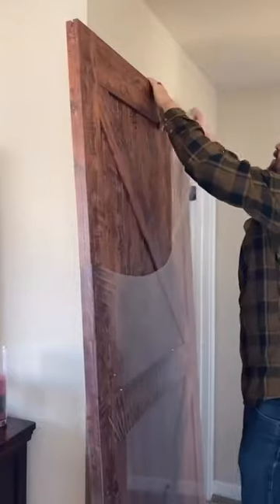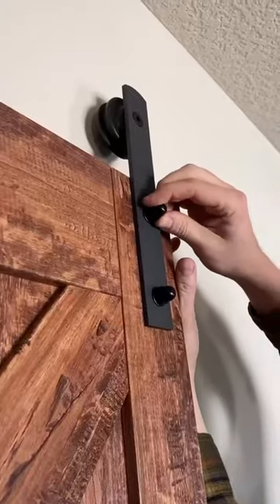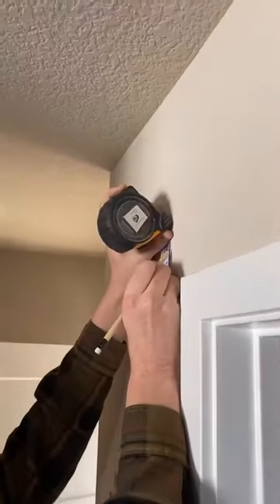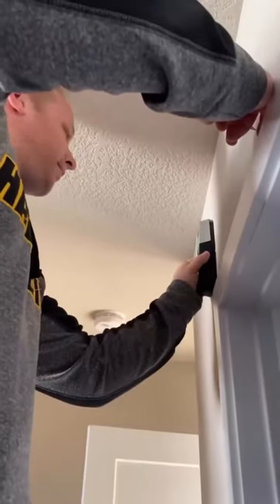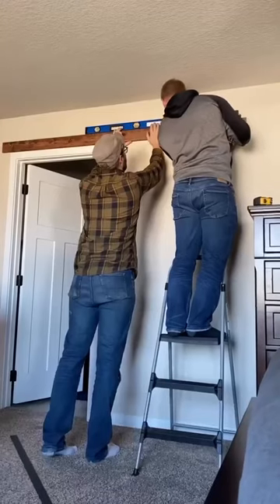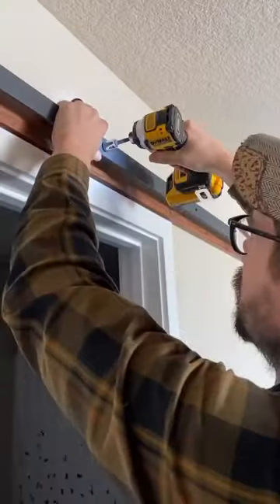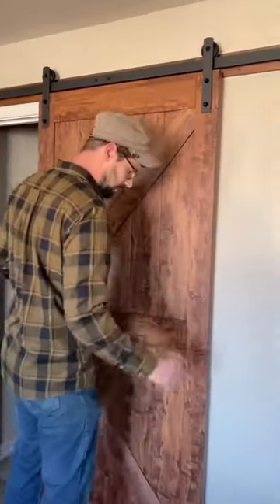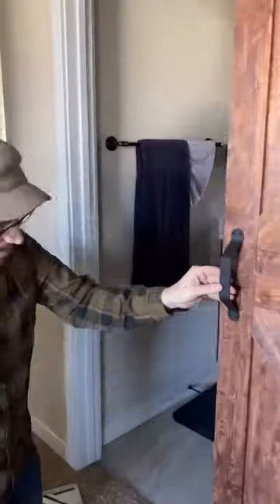DIY Barn Door Install!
This is your sign to install a barn door from Masonite! @realitydaydream installed a brand new barn door in her brother's home! He had a standard swing door that took up wayyyy too much space in his bathroom. Check out Bethany's blog to read more about her experience.